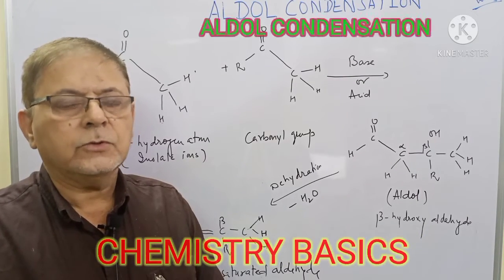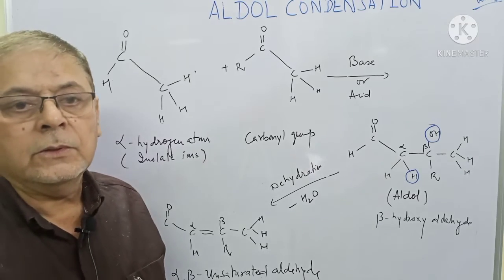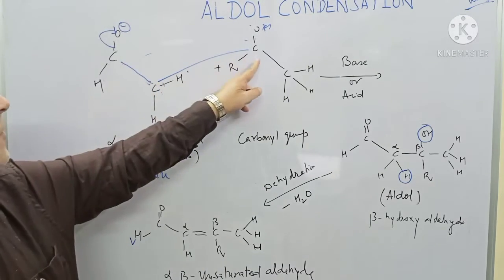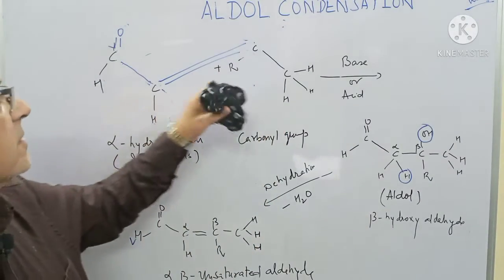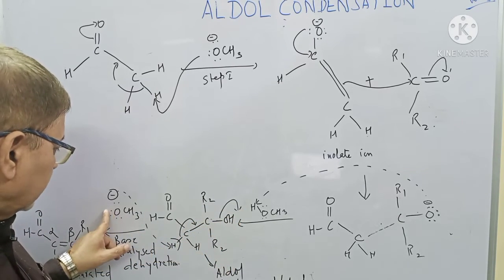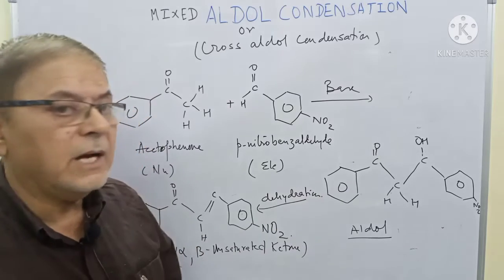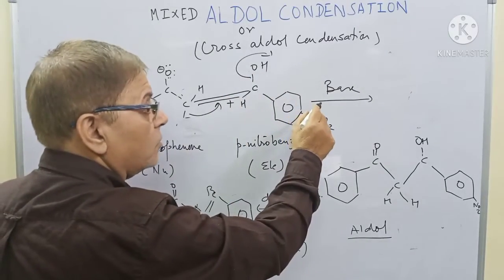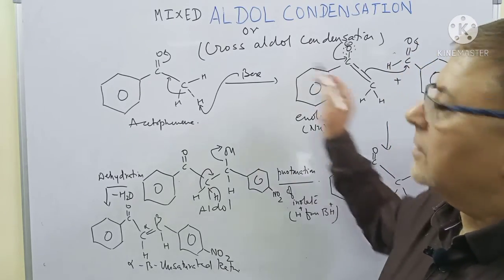ALDOL CONDENSATION|CHEMISTRY BASICS